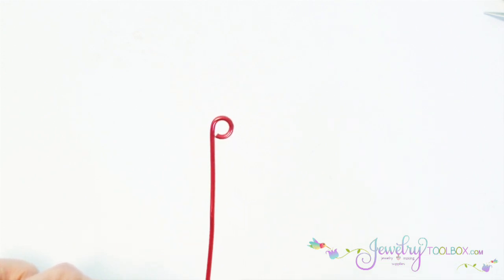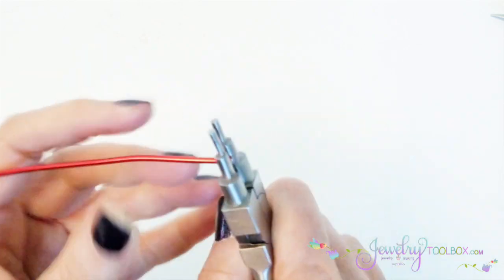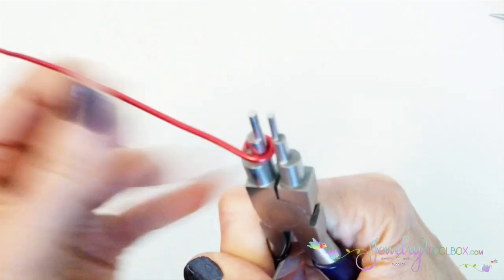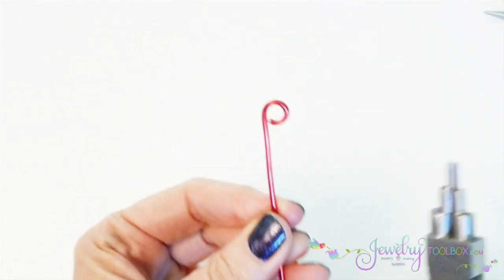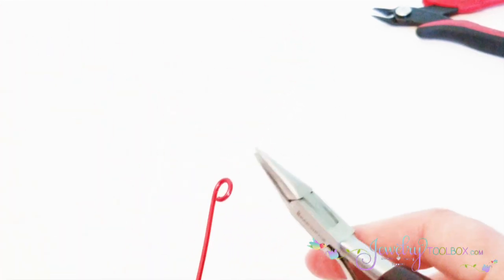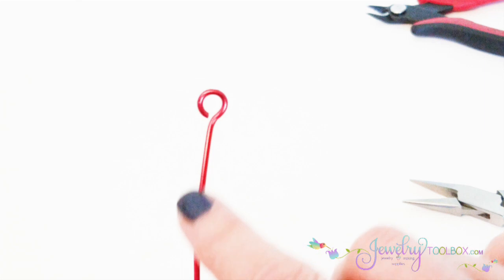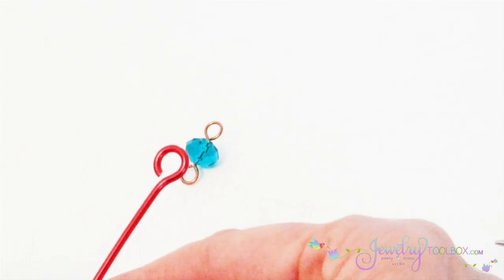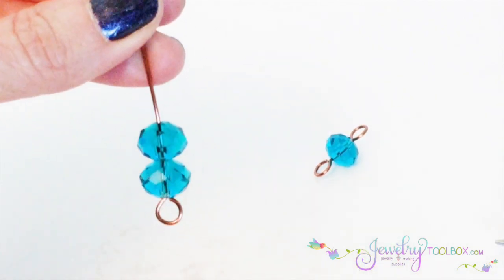Jewelry Making Open Loop Tutorial - Part 1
This is a tutorial on how to make an open loop for use in jewelry making. This is a must-have skill to perfect if you want to make nicely finished, professional looking jewelry.

This is part one of a series on making open loops. This one will cover how to make one while the next video will show how to make a loop on both sides of a bead.

You can also download my tutorial with step by step photos and detailed written  descriptions of each step at

I look forward to seeing you there!

The music used is from...